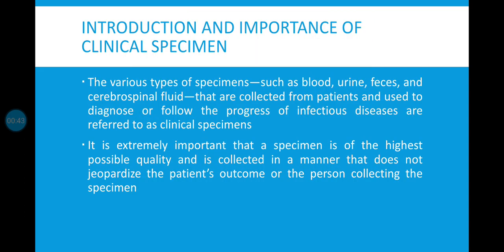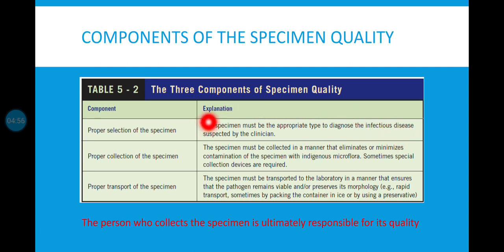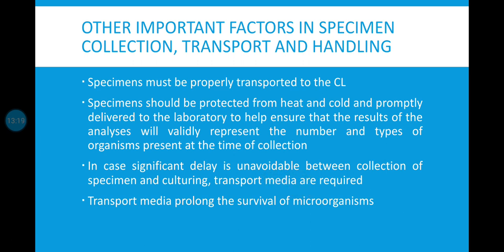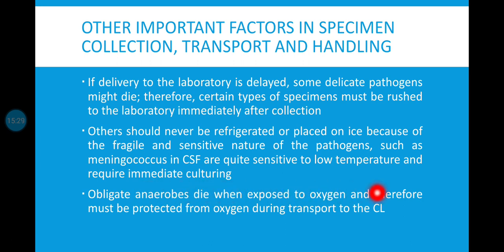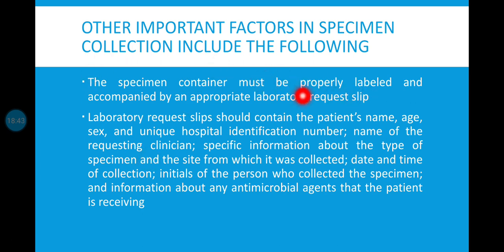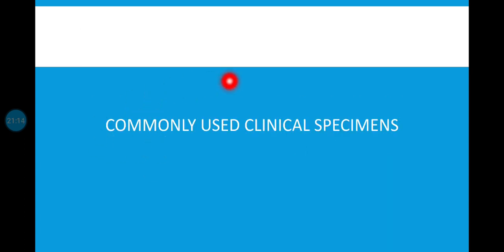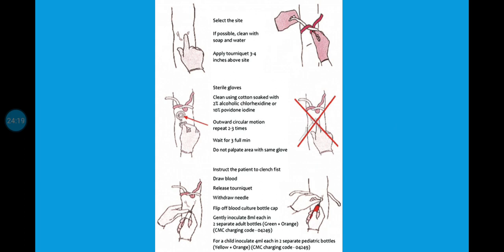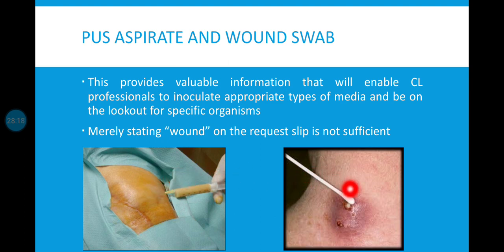Clinical Specimen Used for the Diagnosis of Bacterial Infection explained in urdu-hindi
This ppt video explain the introduction, importance, collection, transport, and commonly used clinical specimens used for the diagnosis of bacterial infection
bacterial daignosis